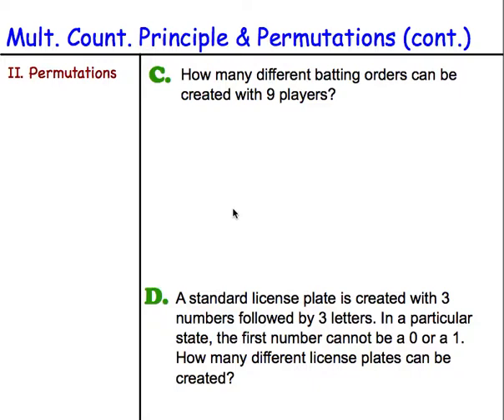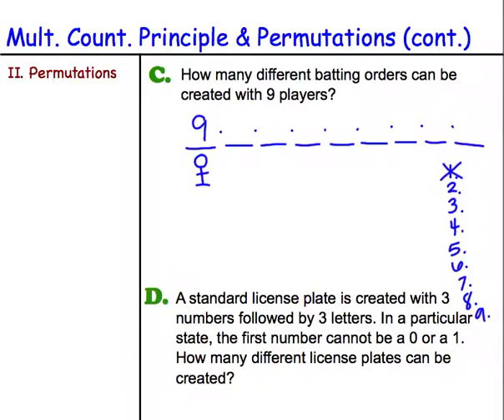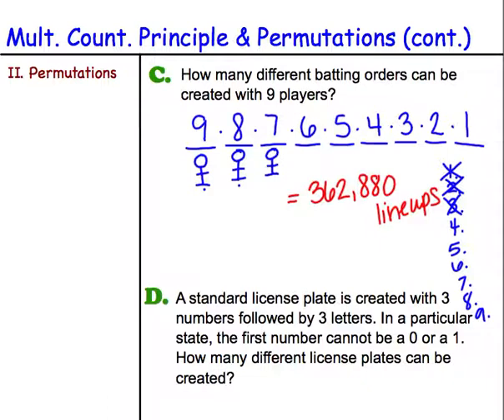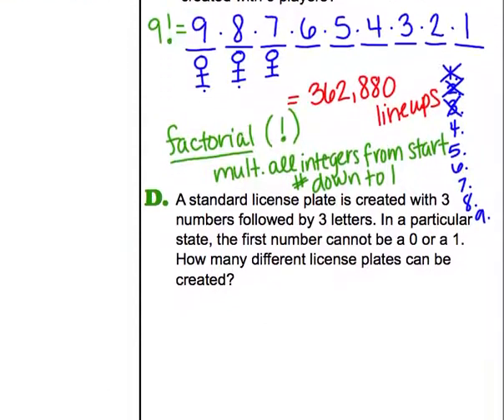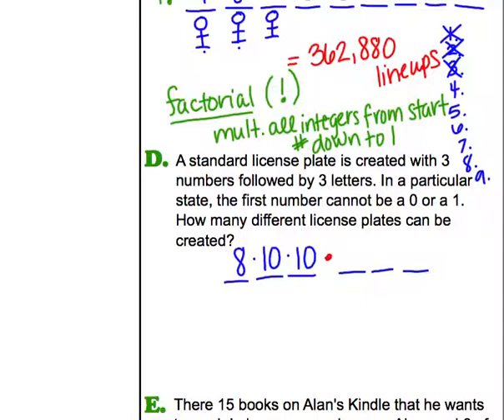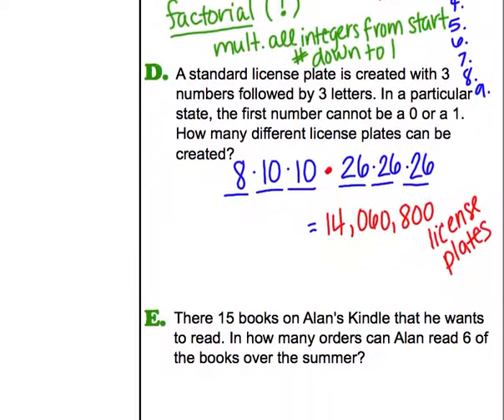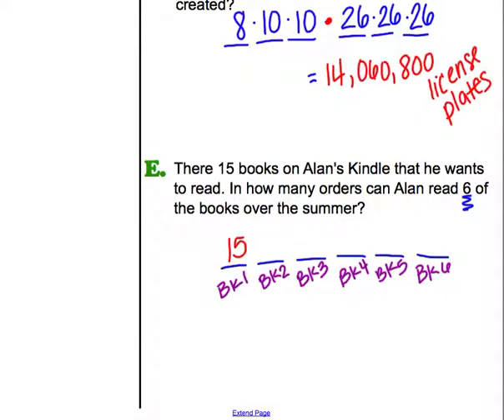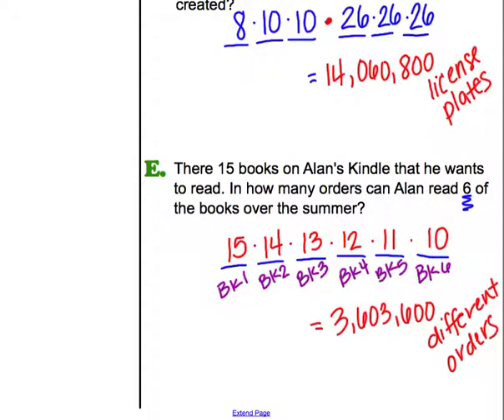LT32D1 Permutations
Finding total possible outcomes using permutations (not using the permutations formula)